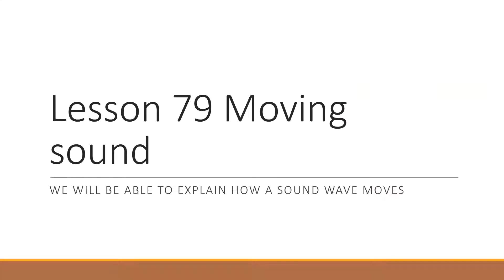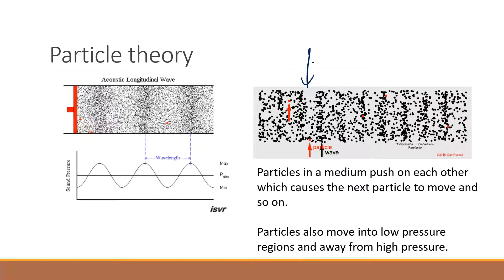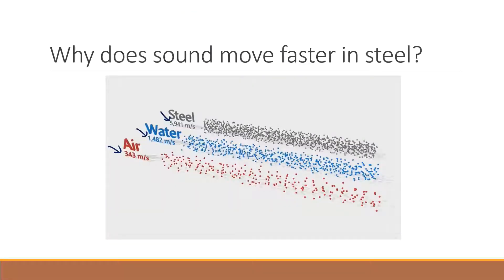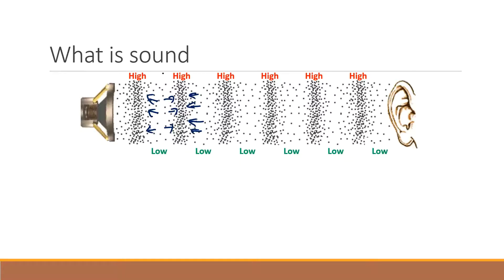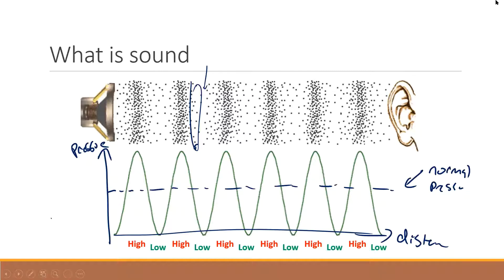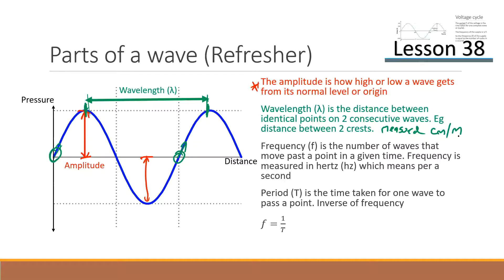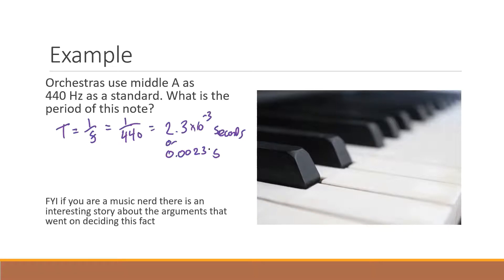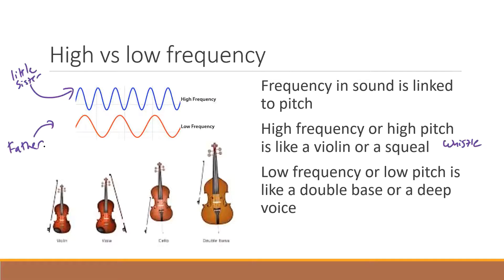Year 11 Physics - lesson 79 - Moving Sound